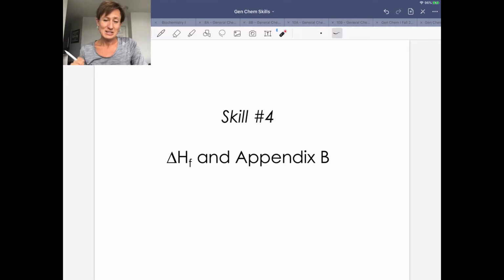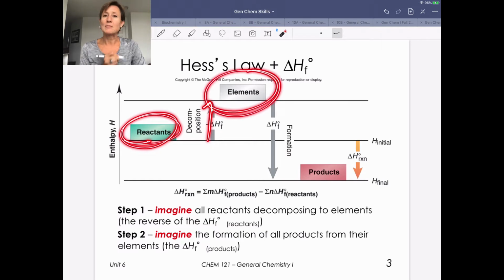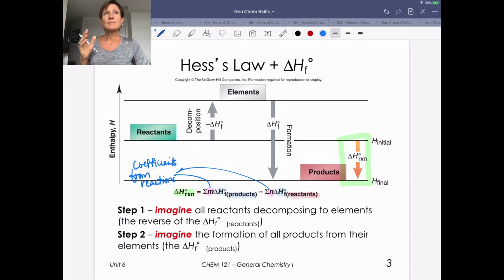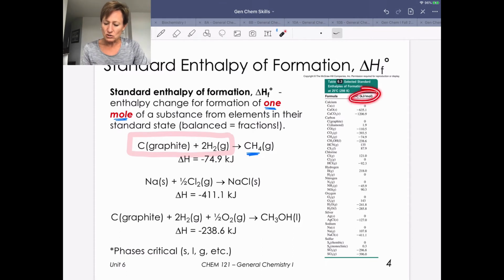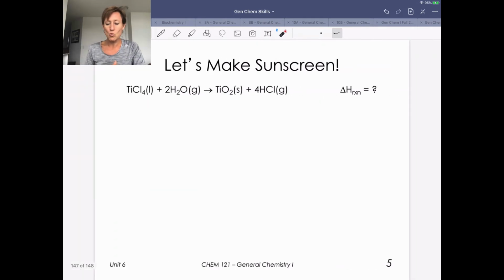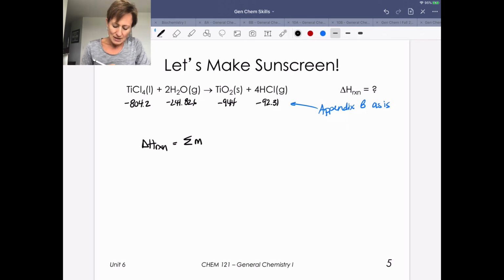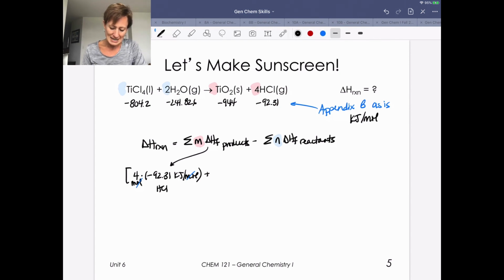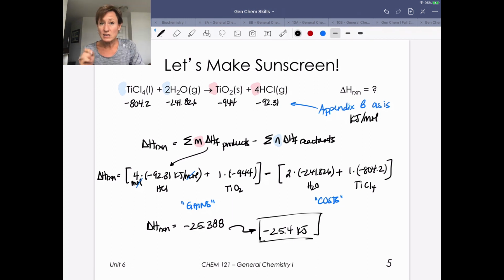Skill 6.4 – ∆Hf and Appendix B